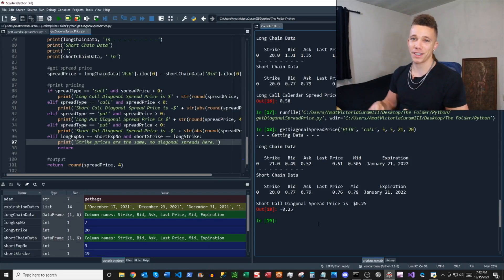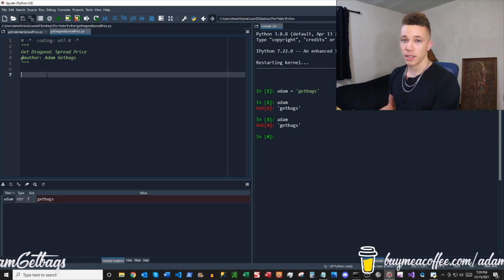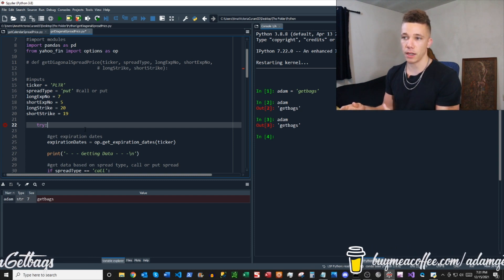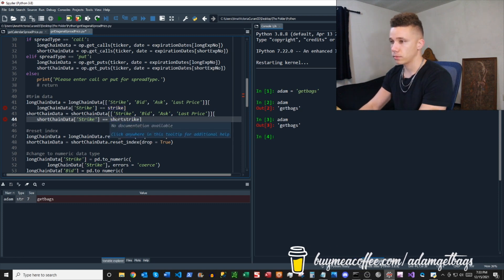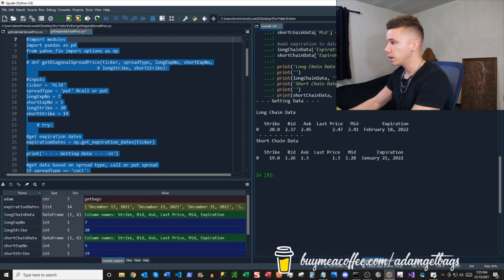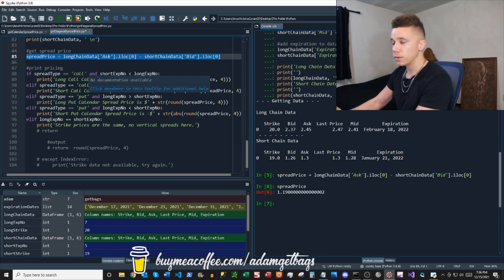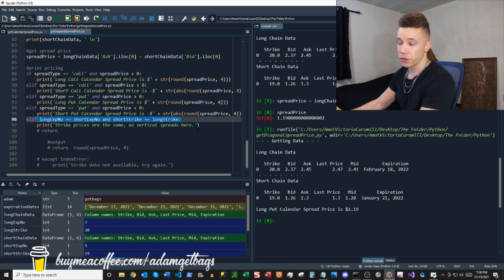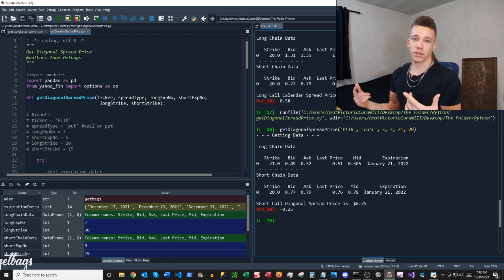Get Diagonal Spread Pricing In Python Using Yahoo_fin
Diagonal option spreads are two options traded on the same instrument, at different expirations, and different strike price - here's a calculator to find the diagonal spread's price in Python.

Long call diagonal spreads are opened by buying a more expensive call option and selling a less expensive call option.

Long put diagonal spreads are opened by buying a more expensive put option and selling a less expensive put option.

Short call diagonal spreads are opened by selling a more expensive call option and buying a less expensive call option.

Short put diagonal spreads are opened by selling a more expensive put option and buying a less expensive put option.

Here's a quick way to calculate diagonal spread pricing in python with yahoo_fin.

Here's how to quickly get option data in Python